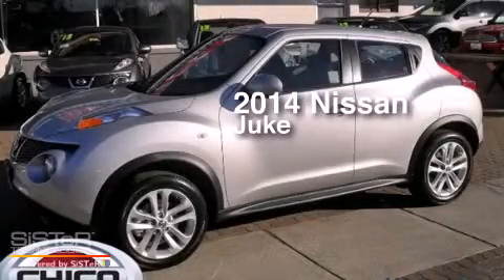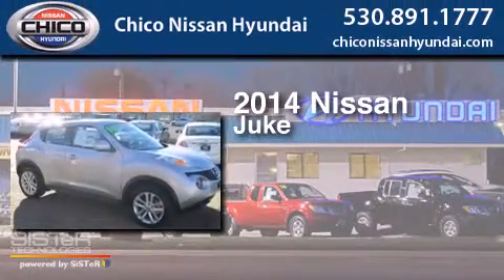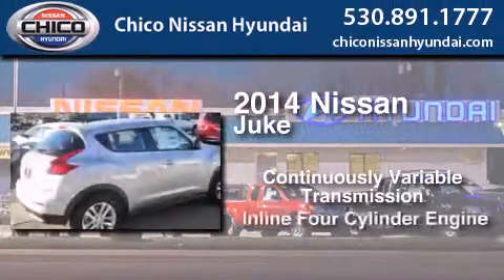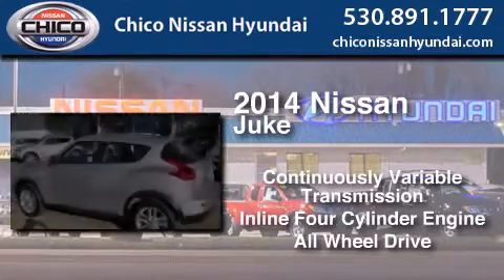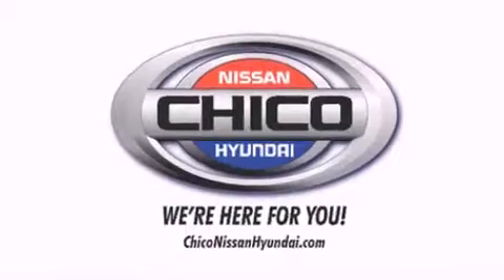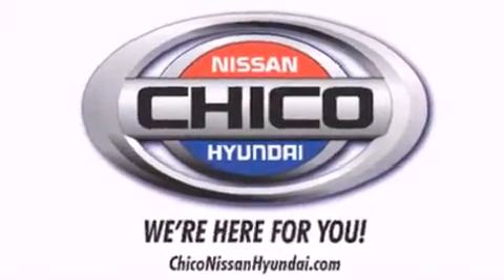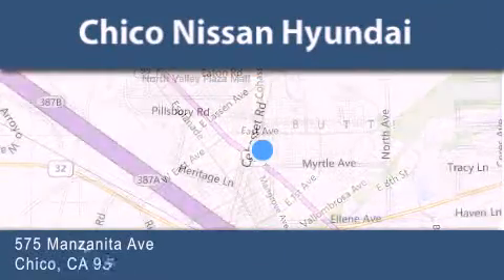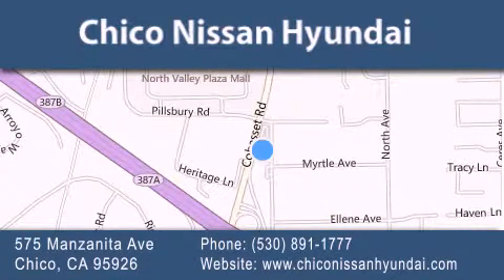2014 Nissan Juke Chico | Redding CA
We have been honored to serve the Chico CA area , we promise that your experience at our dealership will exceed your expectations ! Year : 2014 Make : Nissan Model : Juke Engine : 1.6L 4 cyls Trans . : CVT (Continuously Variable) Exterior : Brilliant Silver Miles : 4 Stock : 8678 Chico Nissan Hyundai 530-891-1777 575 Manzanita Ave Chico , CA 95926